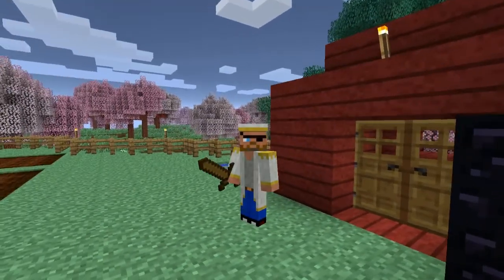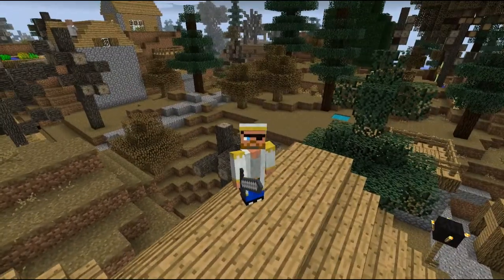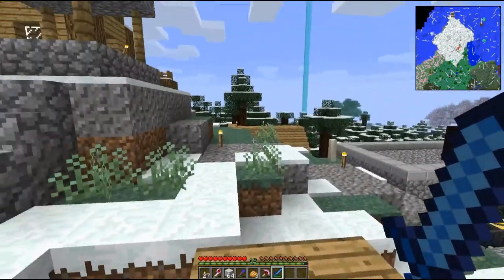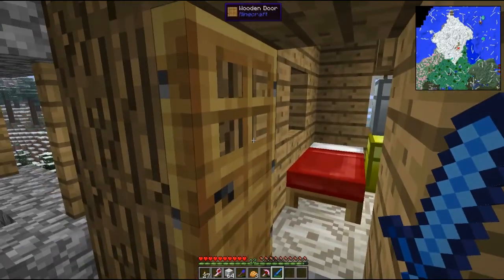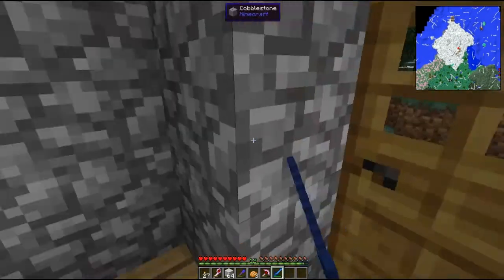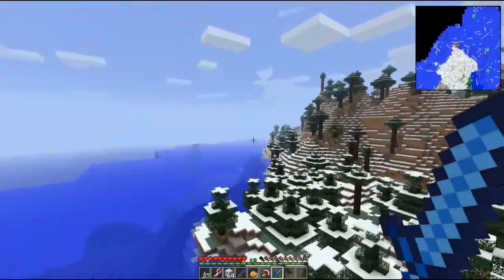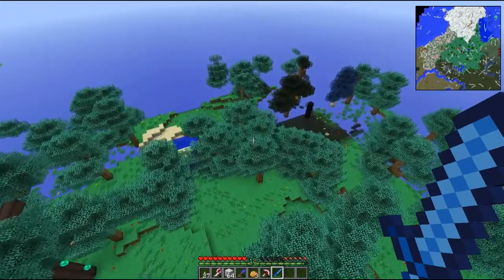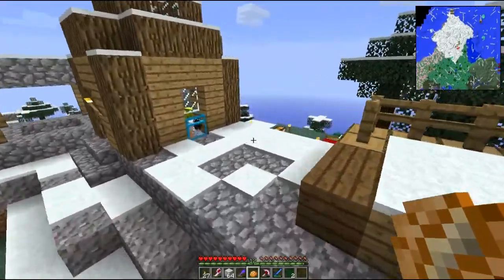FTB with JtP Ep. 0 "Whatever can go wrong, will..."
Just a short introductory episode to show what I've been up to while I recover from my surgery. Join me as I fumble through a new world one-handed.  .)

Please leave a "LIKE", it really helps me out!   .)

The Coalition server was started December 2013 and is a whitelisted FTB modded server provided by DraaxLP. We are not accepting applications at this time.